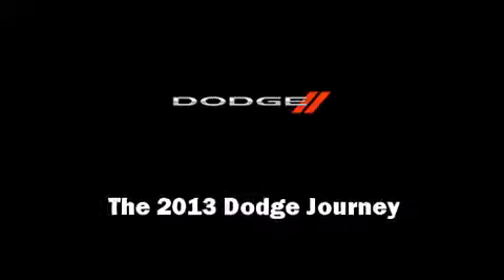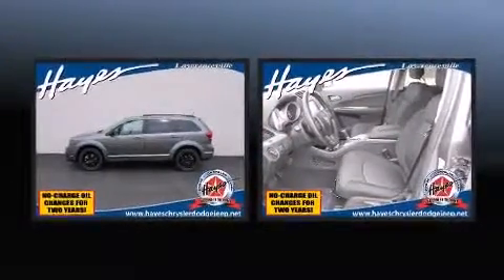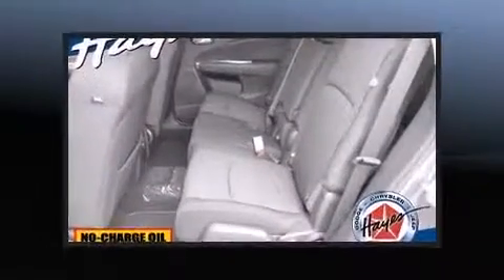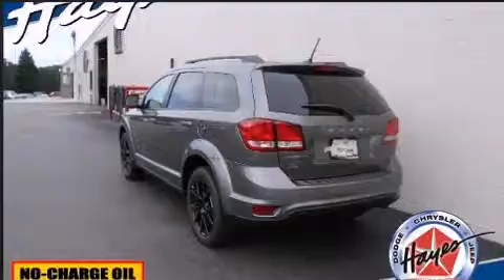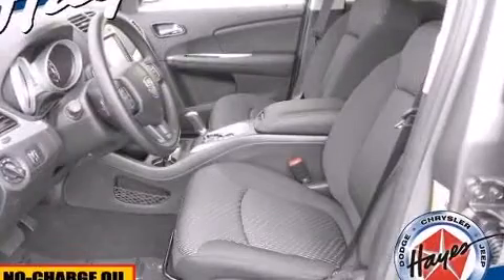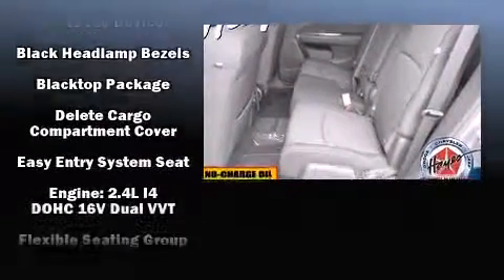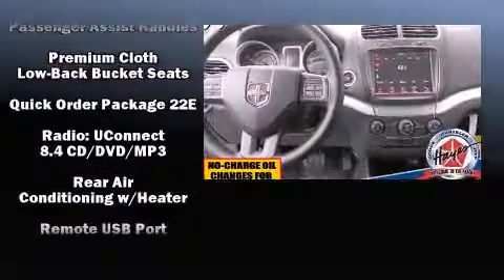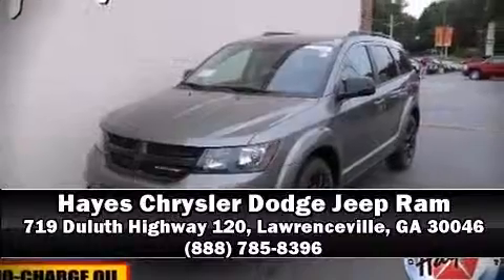2013 Dodge Journey SXT in Lawrenceville, GA 30046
Familiarize yourself with the 2013 Dodge Journey. Smooth gearshifts are achieved thanks to the efficient 4 cylinder engine, and for added security, dynamic Stability Control supplements the drivetrain. Dodge prioritized comfort and style by including: front and rear reading lights, a tachometer, a trip computer, front bucket seats, tilt steering wheel, power door mirrors, and 1-touch window functionality. Third row seats expand the maximum passenger capacity to 7. Passengers are protected by various safety and security features, including: dual front impact airbags with occupant sensing airbag, front SIDE impact airbags, traction control, brake assist, anti-whiplash front head restraints, a panic alarm, and 4 wheel disc brakes with ABS. We have a skilled and knowledgeable sales staff with many years of experience satisfying our customers needs. We'd be happy to answer any questions that you may have. We are here to help you.